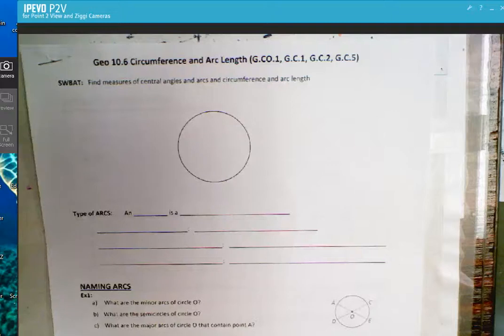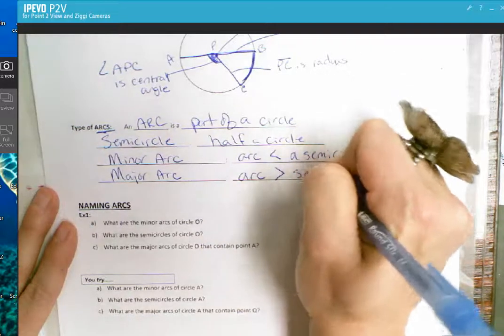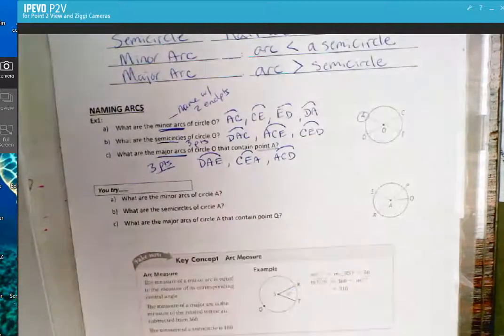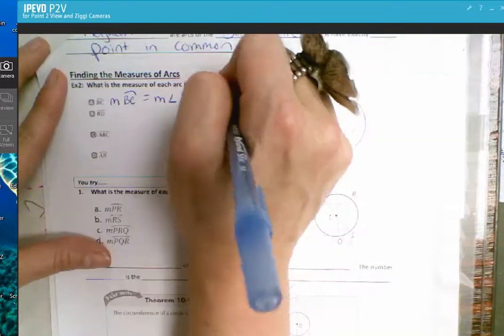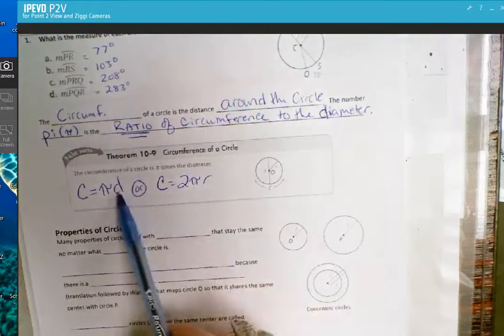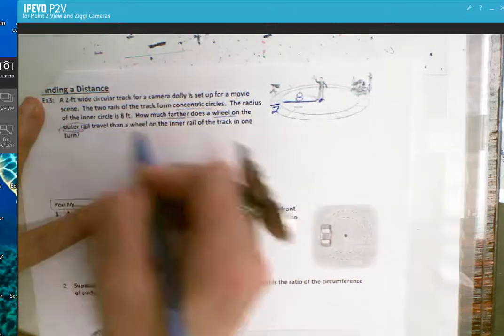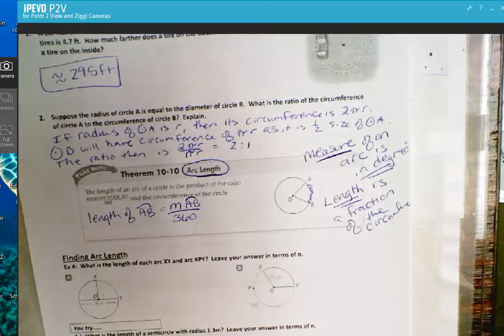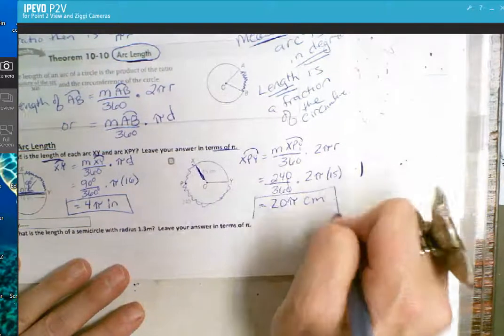STANOFF GEO 10 6 video